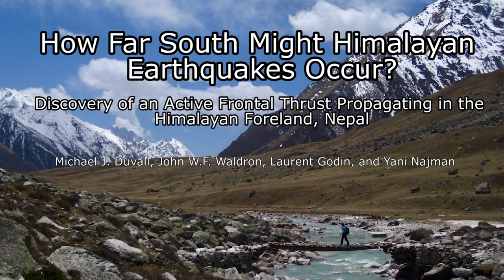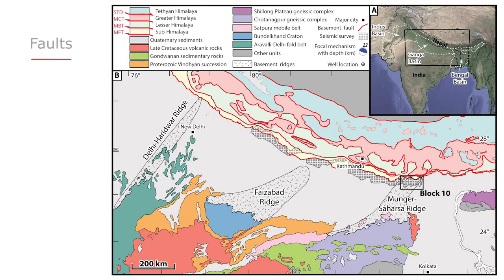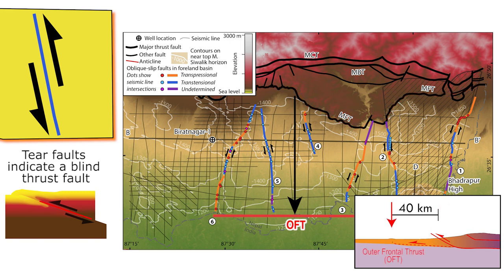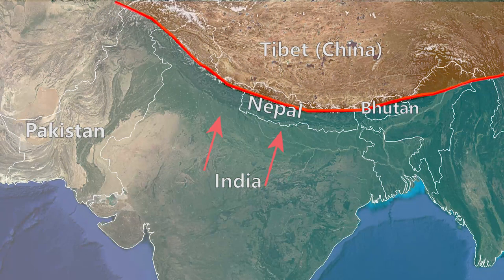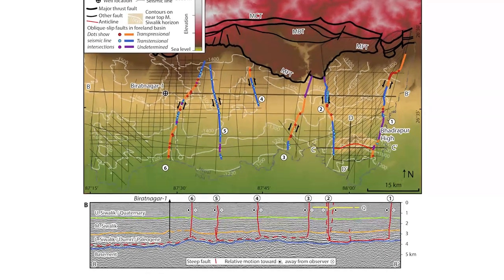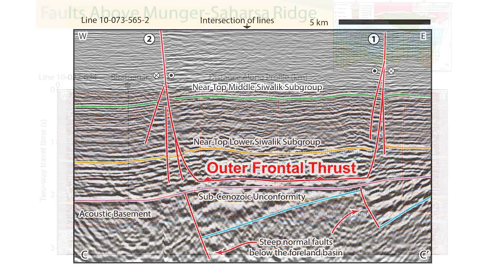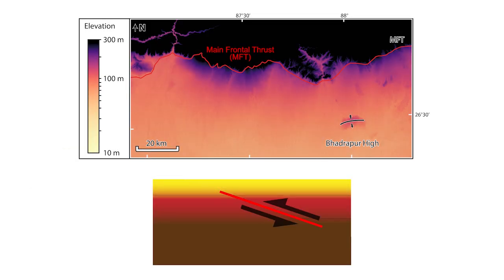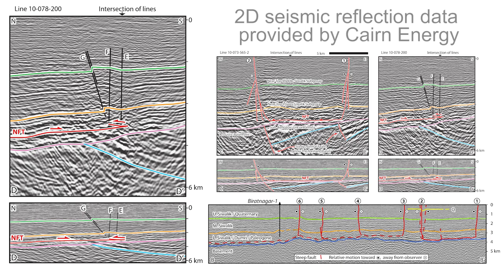How Far South Might Himalayan Earthquakes Occur?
A recent article published in the Proceedings of the National Academy of Sciences that explores the Himalayan foreland basin and the faults buried underneath it. Although the faults are thought to slip only once every thousand years, this research helps us to better understand the seismic risk in this densely populated area.

Article Title: Active strike-slip faults and an outer frontal thrust in the Himalayan foreland basin

Authors: Michael J. Duvall, John W.F. Waldron, Laurent Godin, and Yani Najman

Abstract from paper:
"The Himalayan foreland basin formed by flexure of the Indian Plate below the advancing orogen. Motion on major thrusts within the orogen has resulted in damaging historical seismicity, whereas south of the Main Frontal Thrust (MFT), the foreland basin is typically portrayed as undeformed. Using two-dimensional seismic reflection data from eastern Nepal, we present evidence of recent deformation propagating more than 37 km south of the MFT. A system of tear faults at a high angle to the orogen is spatially localized above the Munger-Saharsa basement ridge. A blind thrust fault is interpreted in the subsurface, above the sub-Cenozoic unconformity, bounded by two tear faults. Deformation zones beneath the Bhadrapur topographic high record an incipient tectonic wedge or triangle zone. The faults record the subsurface propagation of the Main Himalayan Thrust (MHT) into the foreland basin as an outer frontal thrust, and provide a modern snapshot of the development of tectonic wedges and lateral discontinuities preserved in higher thrust sheets of the Himalaya, and in ancient orogens elsewhere. We estimate a cumulative slip of ∼100 m, accumulated in less than 0.5 Ma, over a minimum slipped area of ∼780 km2. These observations demonstrate that Himalayan ruptures may pass under the present-day trace of the MFT as blind faults inaccessible to trenching, and that paleoseismic studies may underestimate Holocene convergence."
Special Thanks

The Natural Sciences and Engineering Research Council of Canada for the funding through their Discovery Grants

John Clayburn and Cairn Energy for their contributions to the project

Schlumberger for donating the Petrel software license to the University of Alberta. The software assisted with data analysis in this project.

All of our field guides as well as Alison Martin for her field work assistance
Credits
Footage of Nepal Earthquake - Amateur video via BBC News
Nepal earthquake photo courtesty SIM Central and South East Asia via Flickr
Ancient Earth Globe animation - Paleogeographic maps by C.R. Scotese, visualizations developed by Ian Webster
Video created by The University of Texas' Geoscience Studio